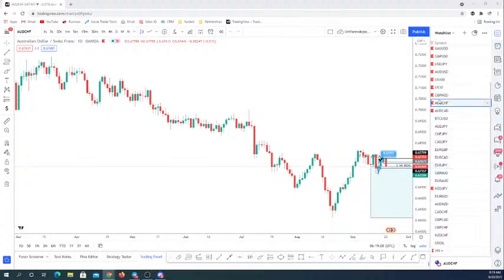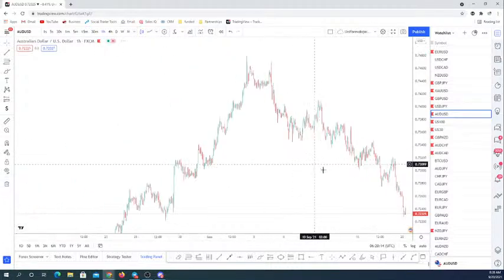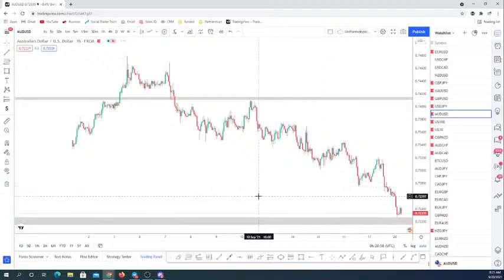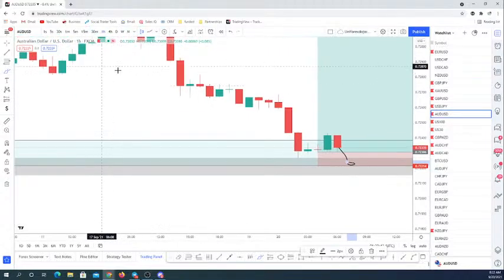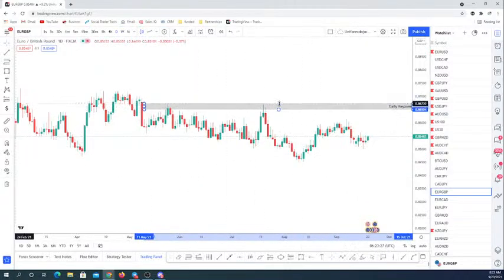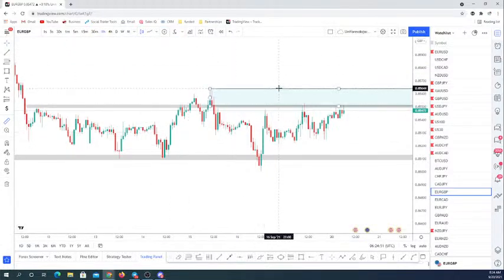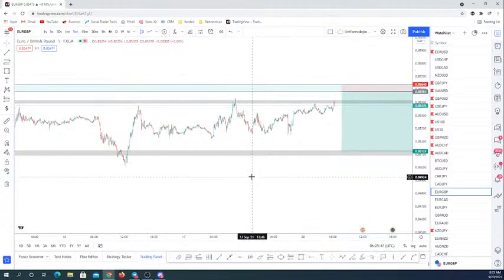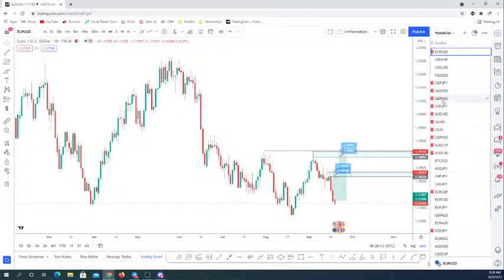Live Pre London Session 20/09/2021